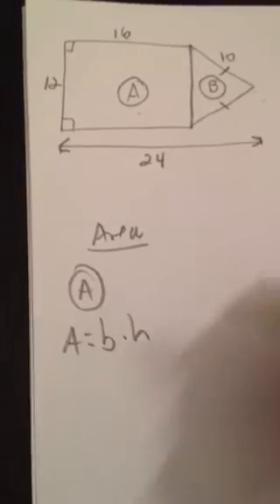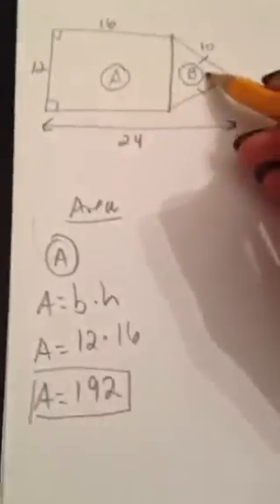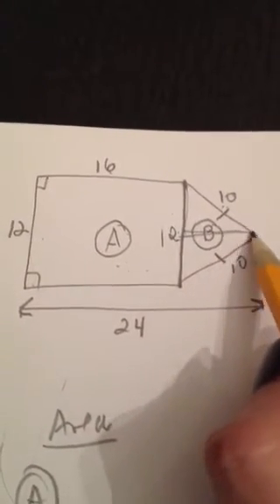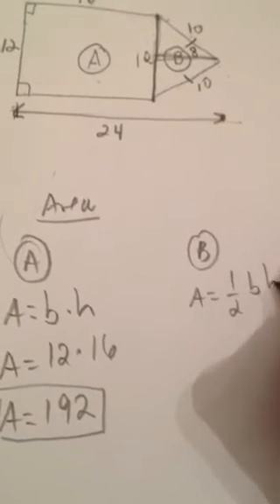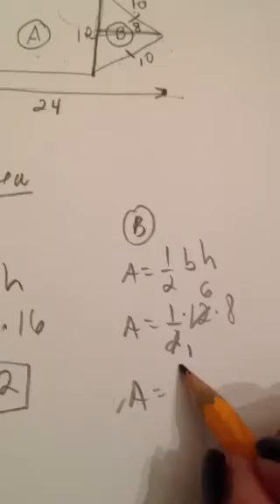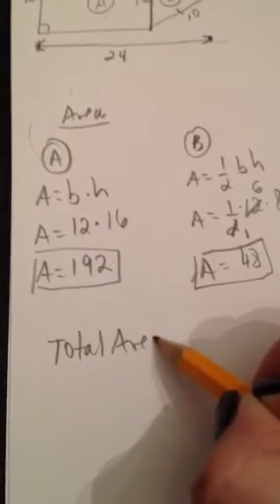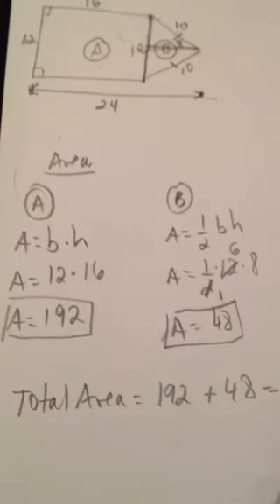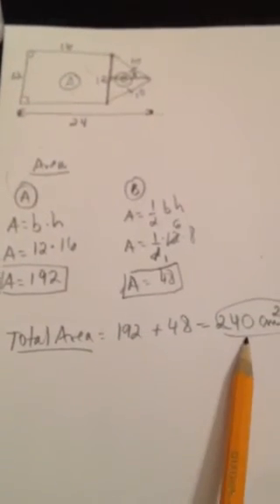Area of Composite Shapes - Example 1